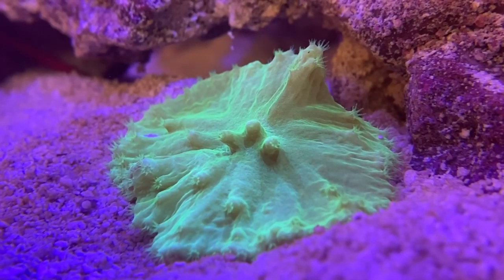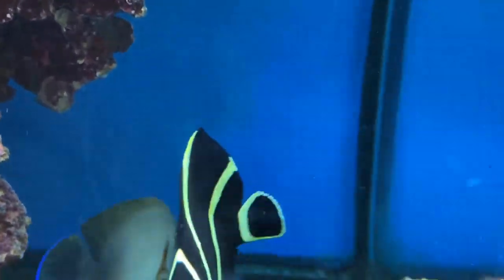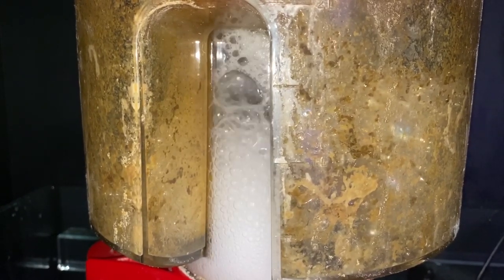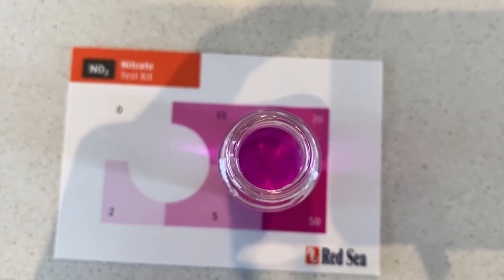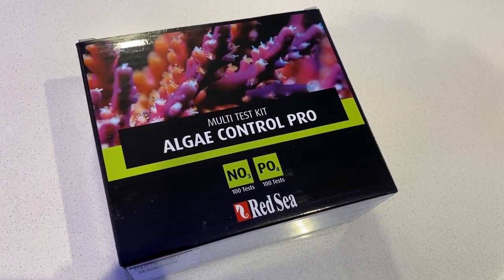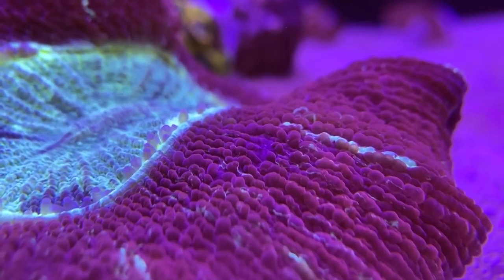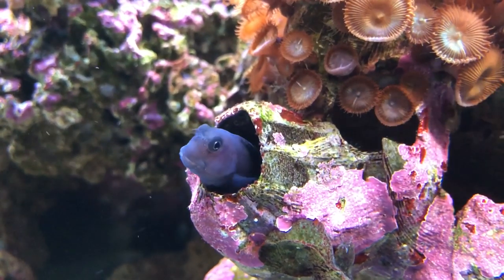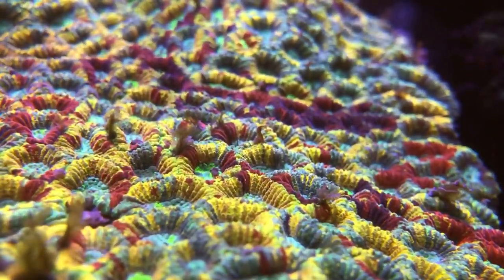Nitrates? Not A Problem! | Red Sea Reefer XL 425 Build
Struggling with high nitrates in your saltwater tank?
This is how I dealt with them...